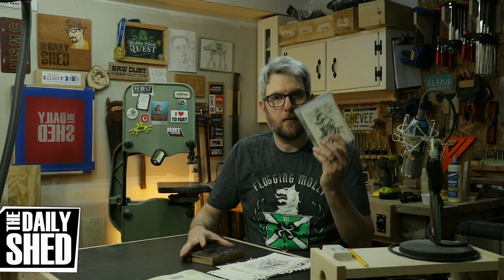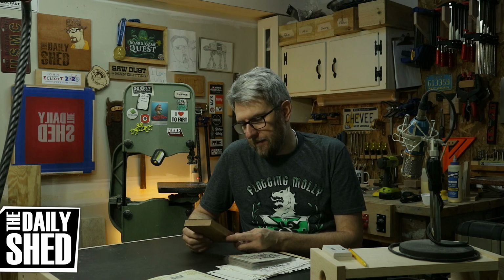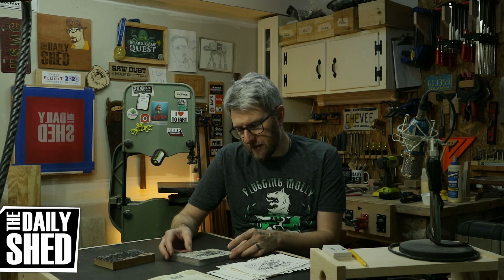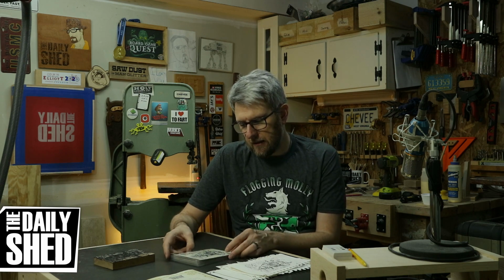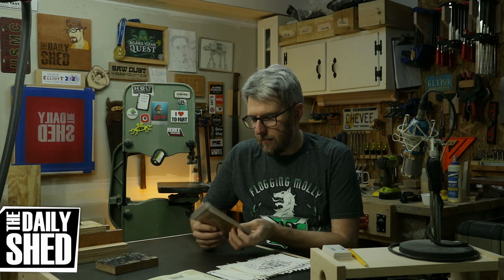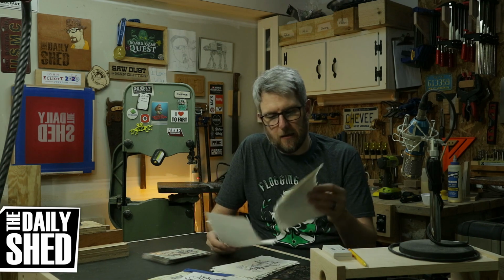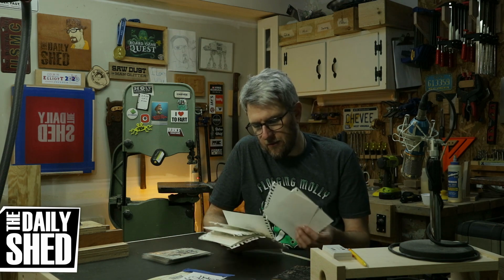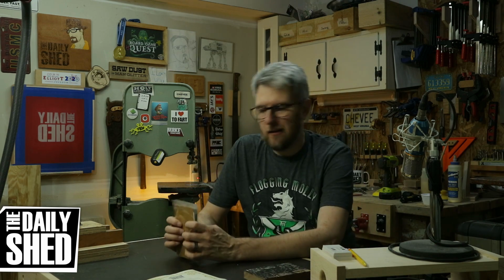Finished the Art Project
The Daily Shed #1971 - Yay!

1,200 Words You Should Know to Sound Smart

Wish List

MAILING ADDRESS:
Chevee Dodd